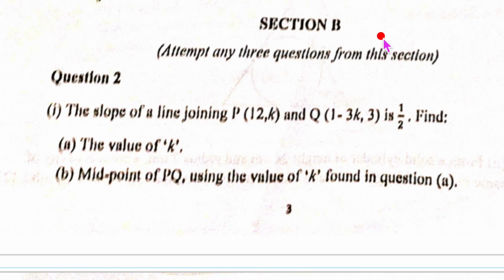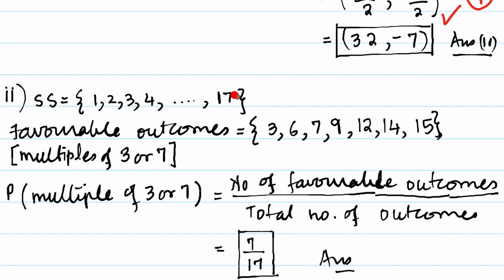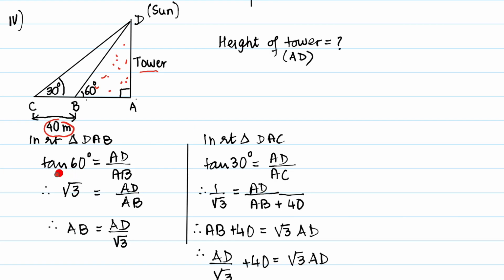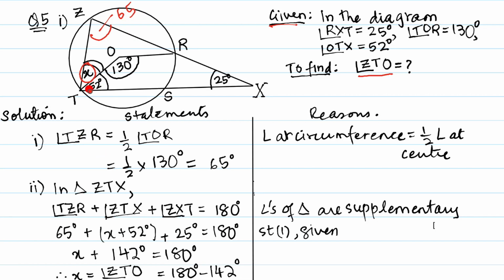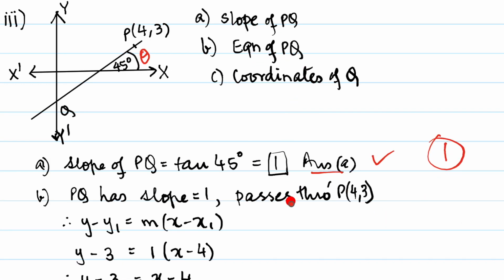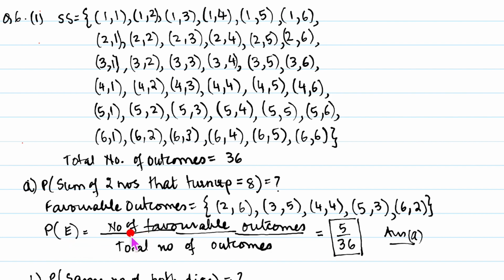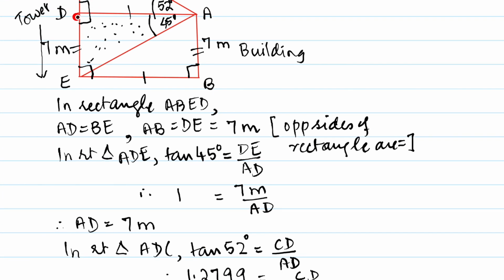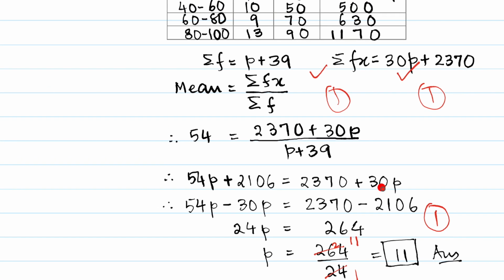Class 10 ICSE Semester 2 Maths Sample Paper 4 Solved Section B For You | Get Full Marks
Watch this video - Class 10 ICSE Semester 2 Maths Sample Paper 4 Solved Section B For You  | Get Full Marks - To know how to write your class 10 ICSE Semester 2  paper and to get full marks. Class 10 Maths paper is made easy for you. Practice from this paper to max the semester 2 maths paper

It offers a good practice material for your ICSE class 10 Semester 2 Maths Examination.